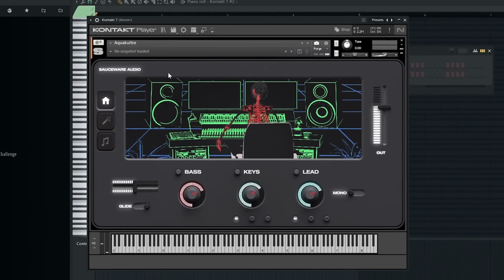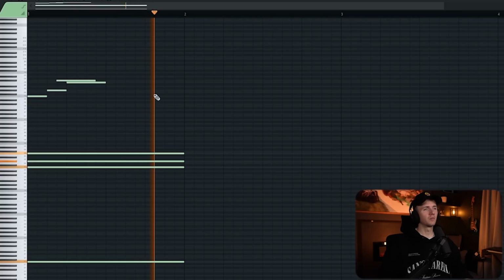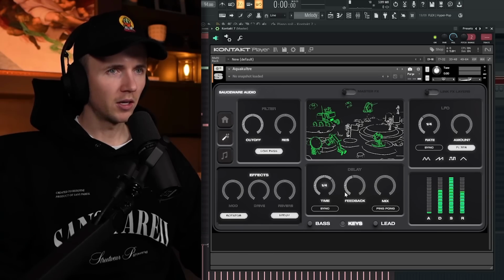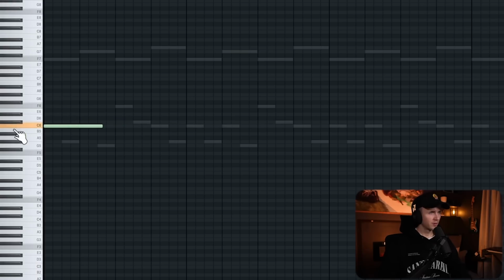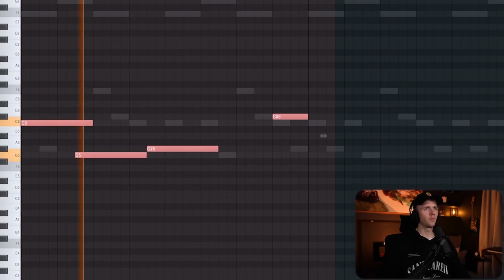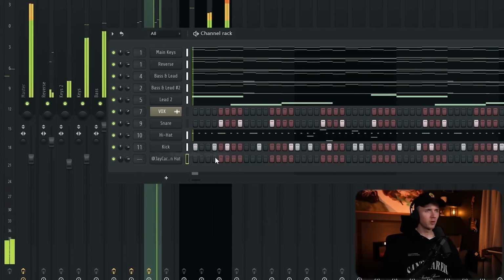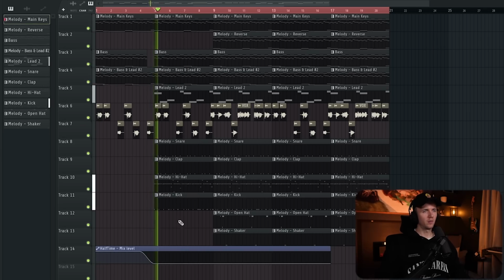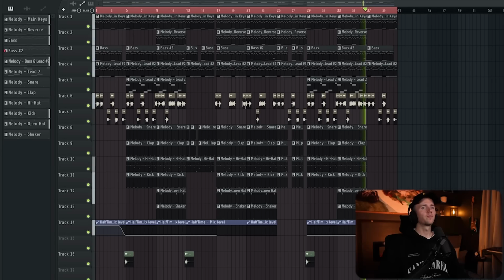Struggle With Sound Selection? Watch This!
In this video I link up with @KosfingerBeats to make sampled Jersey Drill beats

00:00 Intro
00:00 Trifecta
02:15 Building A Melody
03:50 Choosing Sounds
05:18 Vocals
06:40 Drums
08:25 Percs
08:45 Arrangement
11:03 Final Listen